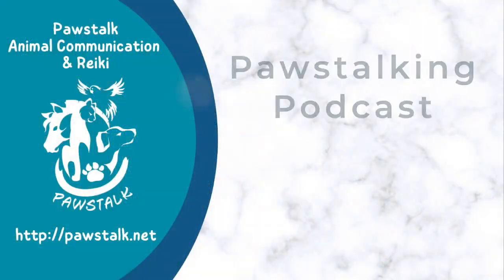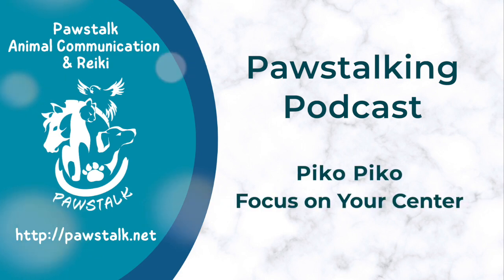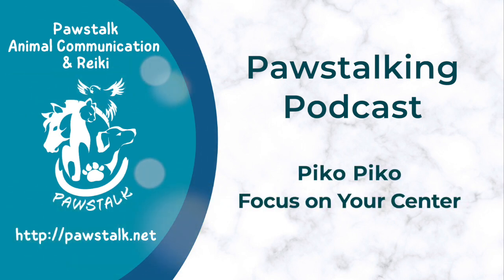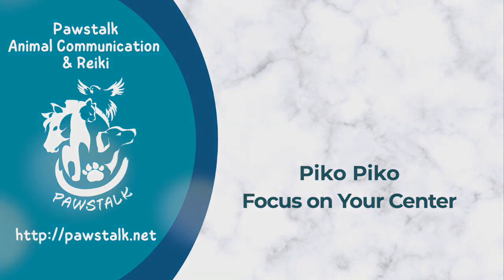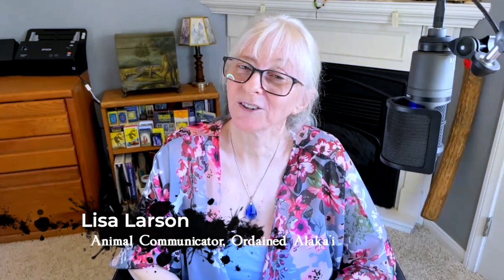Piko Piko: Huna's technique to focus and center ourselves and our animals.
"Unlock the power of Huna with Pike Piko. Learn the ancient Hawaiian practice of connecting with your inner energy and harmonizing mind, body, and spirit. Discover step-by-step instructions to perform Pike Piko, a transformative ritual that promotes balance, healing, and personal growth. Dive into the world of Huna and experience its profound effects on your well-being."

(In Disclosure:
You can help keep this video cast going by using the following monetized links. Thanks.) :)

Cat Toys:
Da Bird
Da Bee
Crinkle Tunnel